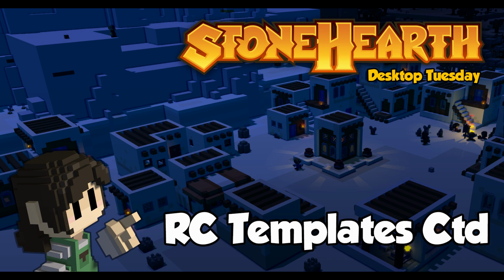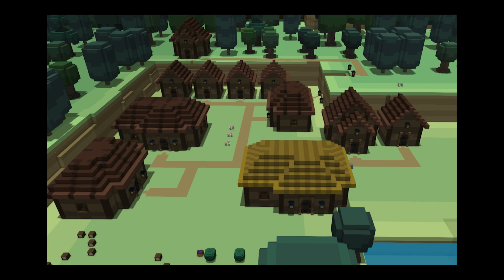Stonehearth Desktop Tuesday: Rayya's Children Tier 2 Templates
In Alpha 19, Stonehearth will revisit Rayya's Children, which means finally getting them their Tier 2 Templates! Artist Allie has been working really hard on their design, and Engineer Chris has been fixing the building issues that they illustrate. Let's take a closer look.